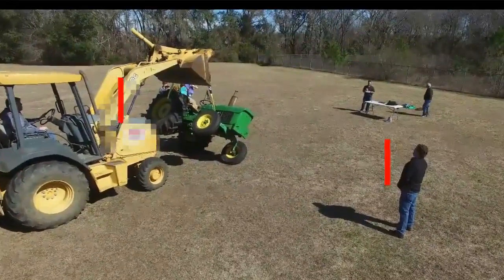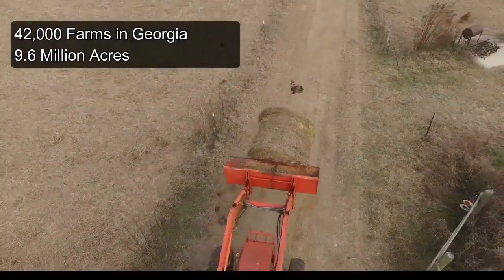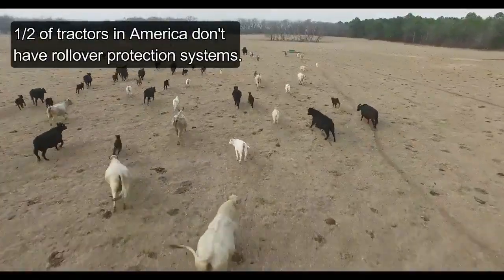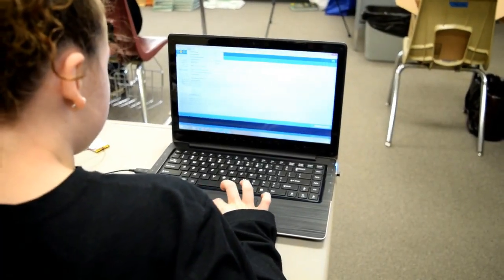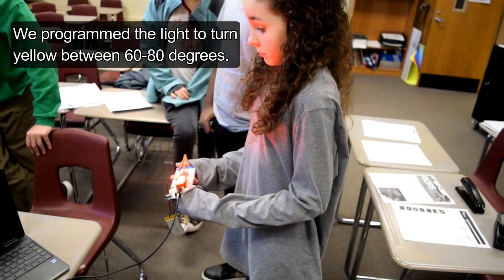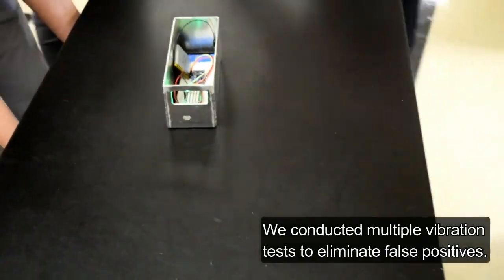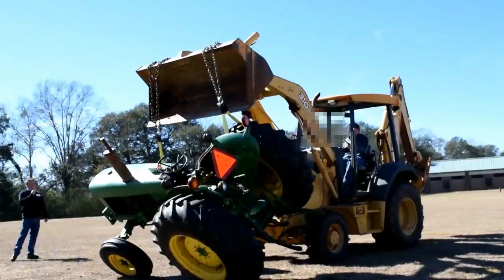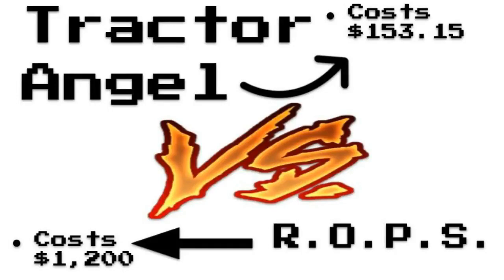Lee County Middle School West, Georgia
With more than 42,000 farms in Georgia spanning over 9.6 million acres, the students of Lee Country Middle School set out to develop a device that would benefit the farmers in their rural community. With more than 100 tractor rollover deaths every year, the students developed a small device that can attach to all models of tractors to help prevent fatalities caused by tractor rollovers. The device is programmed to send an SOS signal and share GPS coordinates when a tractor rolls to 90 degrees.